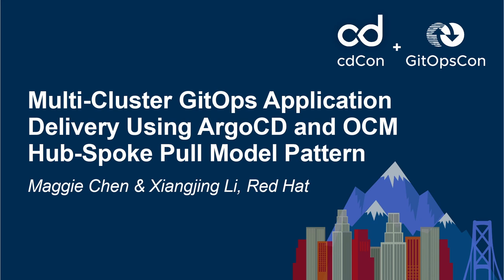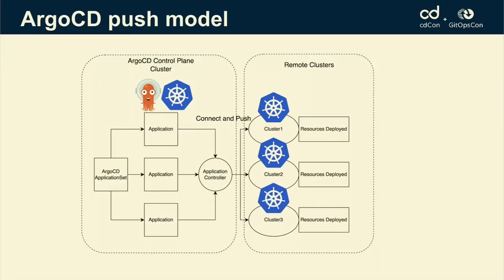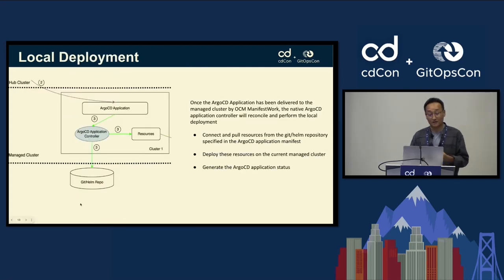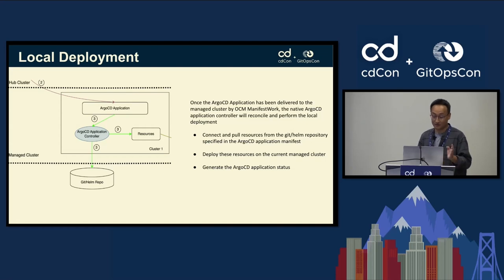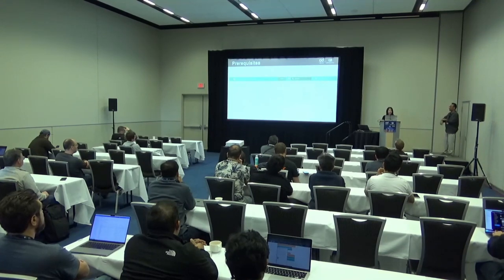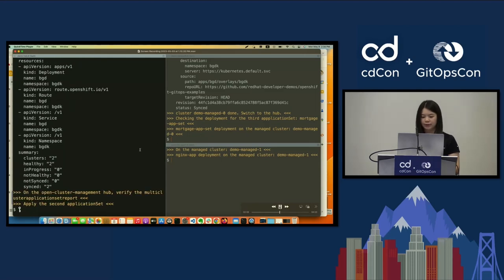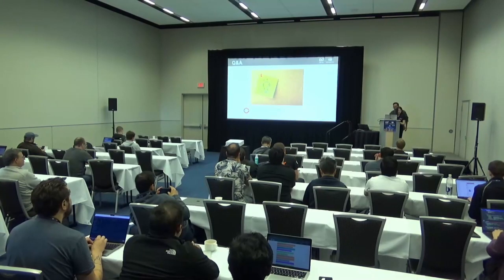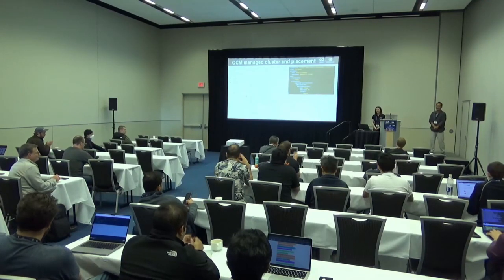Multi-Cluster GitOps Application Delivery Using ArgoCD and OCM Hub-... - Maggie Chen & Xiangjing Li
Multi-Cluster GitOps Application Delivery Using ArgoCD and OCM Hub-Spoke Pull Model Pattern - Maggie Chen & Xiangjing Li, Red Hat

Argo CD is a graduated CNCF project that takes a GitOps approach to managing and deploying applications on Kubernetes clusters. Open Cluster Management (OCM) is a CNCF Sandbox project that is focused on managing a fleet of Kubernetes clusters at scale. The current Argo CD architecture is a push model, which allows for pushing workload from a centralized cluster to the remote clusters. In this presentation, by integrating with OCM, Argo CD can gain an optional pull model or hub-spoke pattern, where the workload on the remote clusters are pulled from a centralized cluster. The pull model offers several advantages over the existing push model. It is well researched and documented that hub-spoke patterns generally offer better scalability. Remote cluster credentials no longer have to be stored in a centralized environment which offers enhanced security and allows for a more closed air gap environment to use Argo CD. If the primary cluster goes down, the other remote clusters can still function independently, which eliminates the single point of failure.